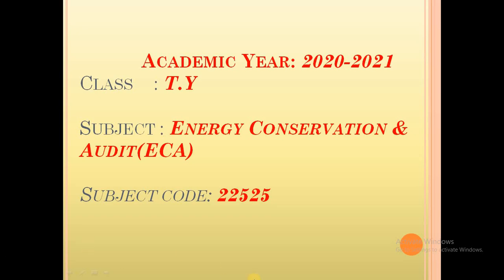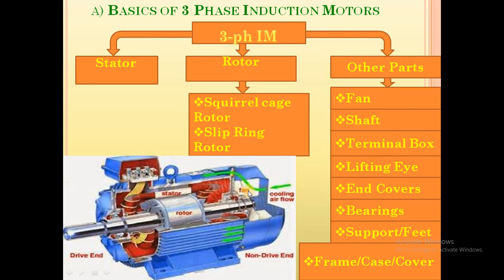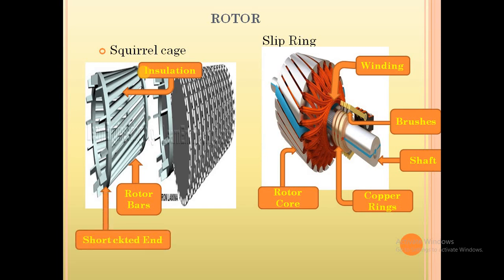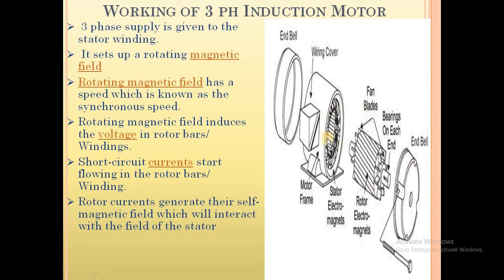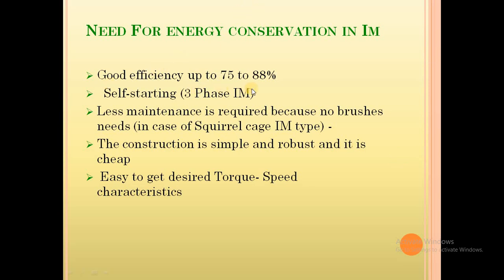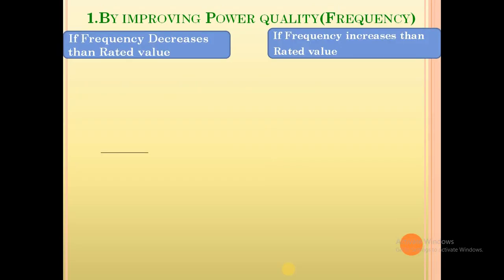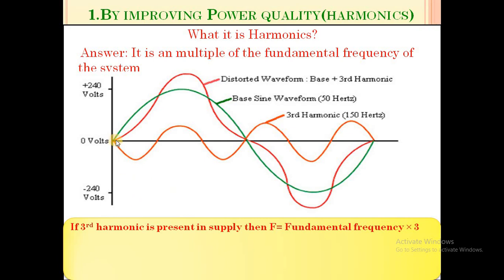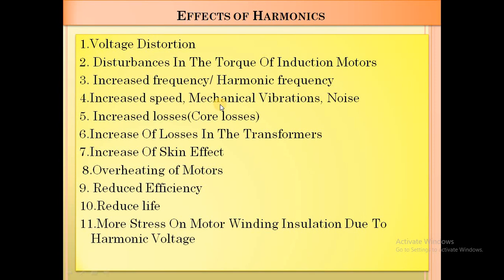Energy Conservation & Audit(ECA)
Chapter No. 2- Energy Conservation In Electrical Machines